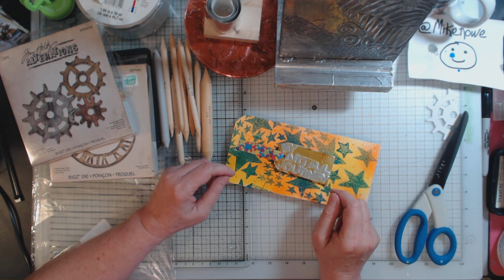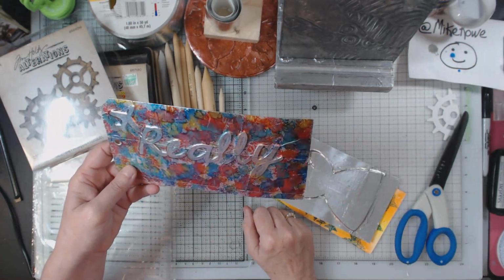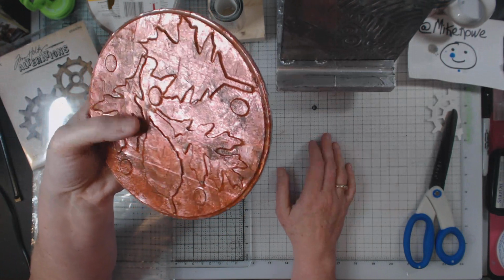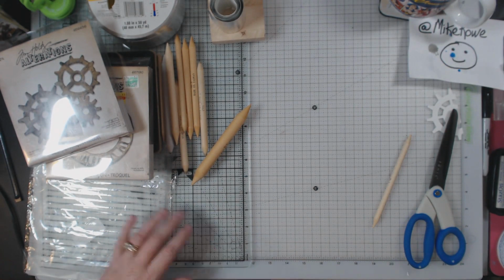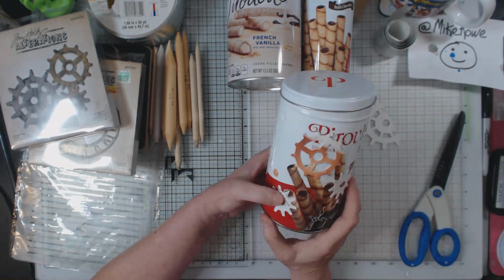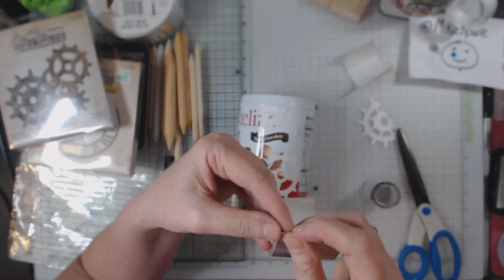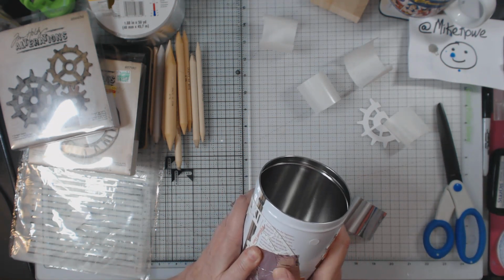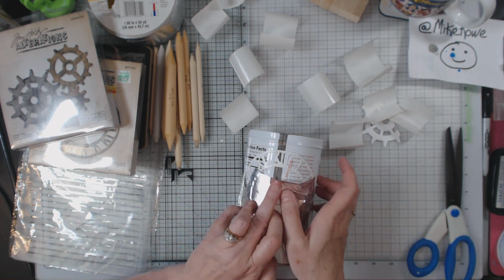Cool effects using foil tape - Part 1